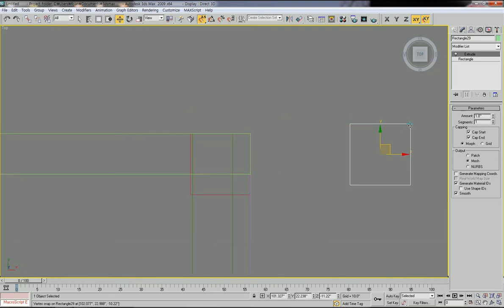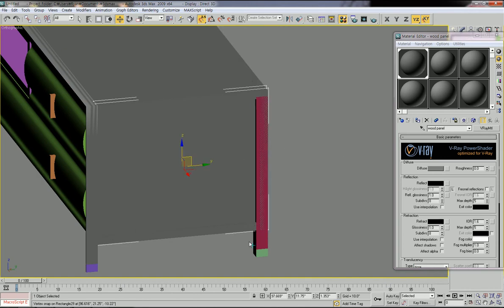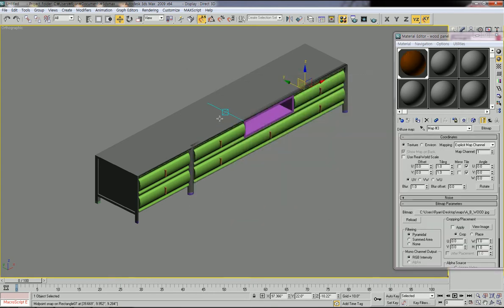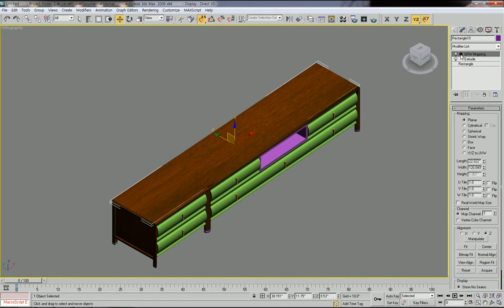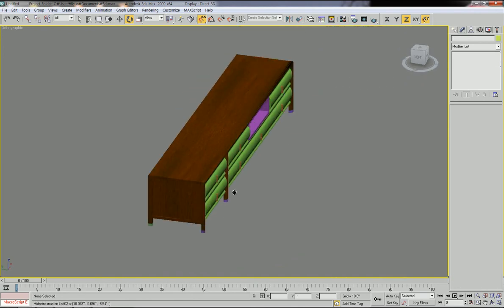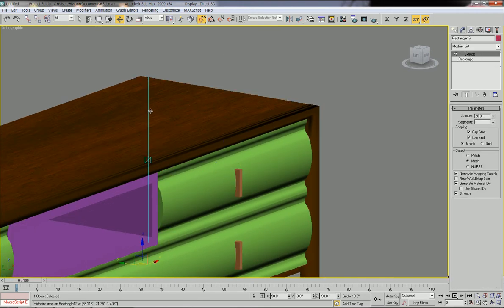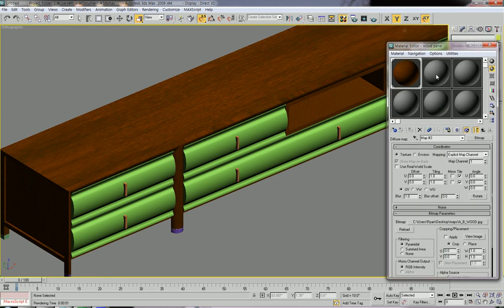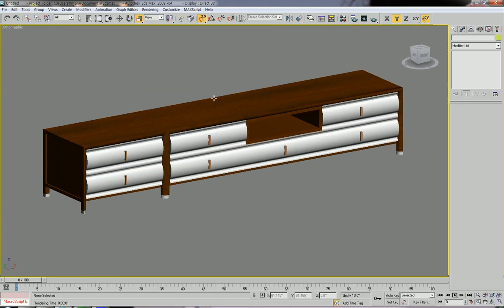3dsMax video tutorial_cabinet modeling_5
3dsMax video tutorial_cabinet modeling_5